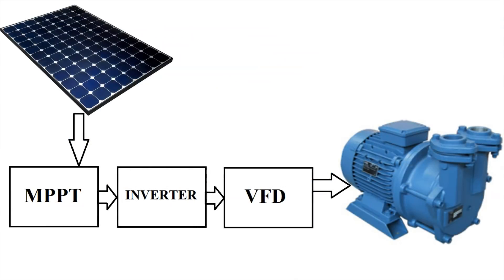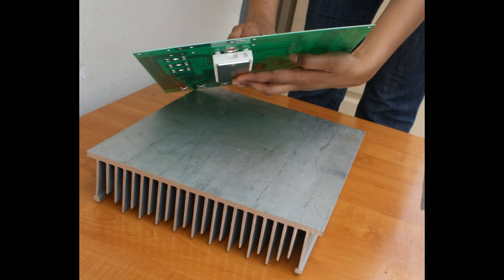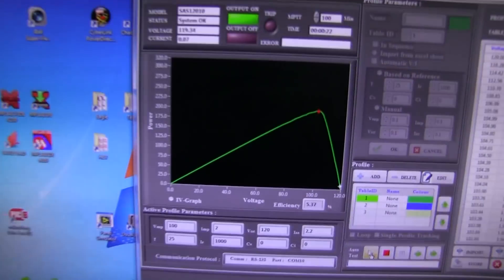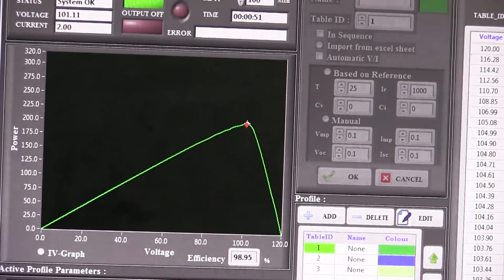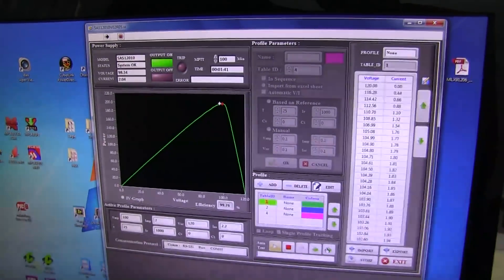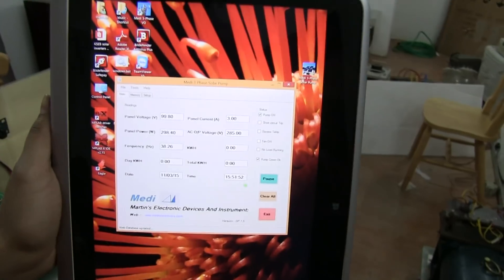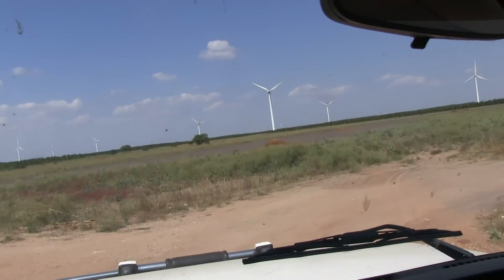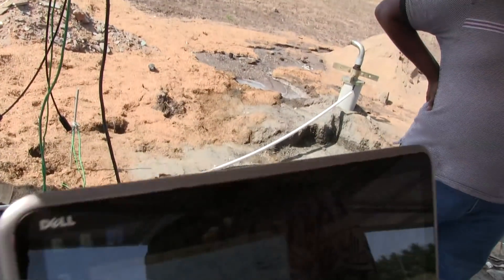3 phase Solar Pump Inverter with MPPT and VFD 2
Transformer-less solar pump control built-in MPPT and VFD. The advanced version of the solar pump comes with datalogger, wireless Zigbee interface and Internet uploading. Parameters like panel voltage, panel current, panel power, motor frequency and voltage, energy generated from the panel, various status of the unit can be monitored with date and time stamp.